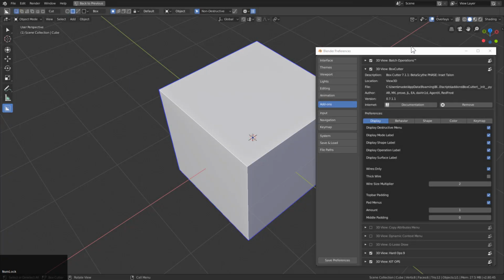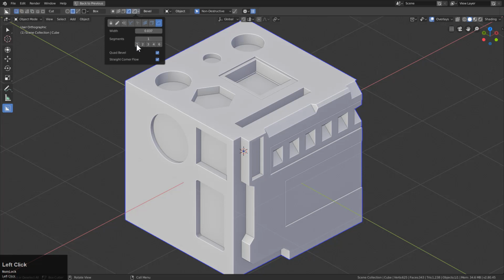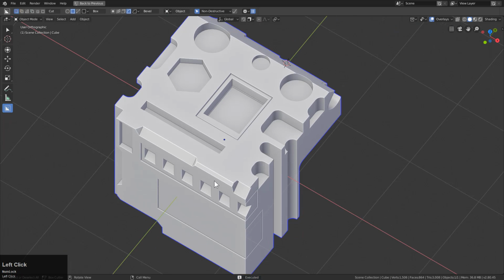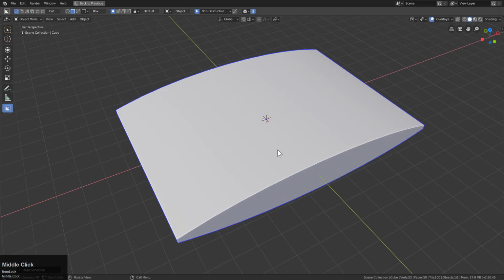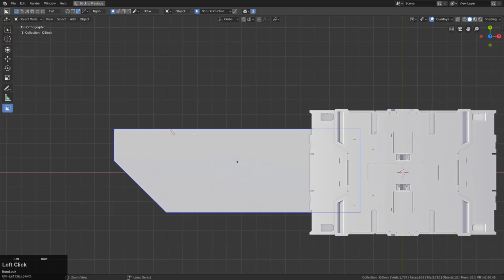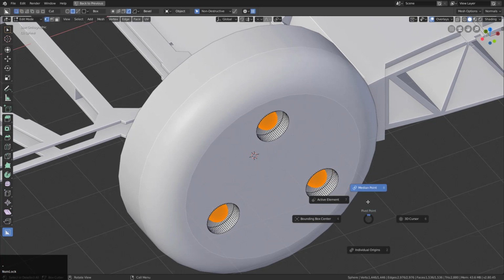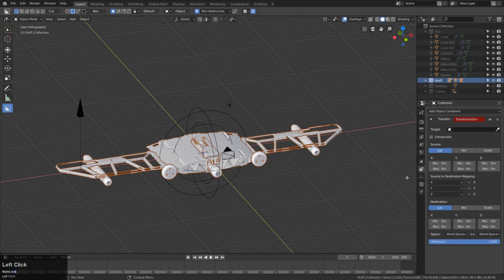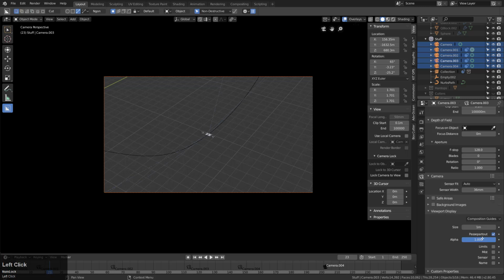boxcutter 711 : Basic Introduction And L1 Demo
In this video I attempt to go over everything in Boxcutter 711 and demonstrate it in action. I plan to go even more in depth in future content but this should show users enough to get started.

Boxcutter is the product of many years of hard surface boolean operations and our attempt to streamline it into a workflow digestible for users of all disciplines to make modelling more enjoyable. It's always a struggle to cover both beginner tops and also entertain the intermediate but with this aside I cant wait to get back to box city!

music.
Lorn - N
Airtone - Night Tain
Airtone - one step back